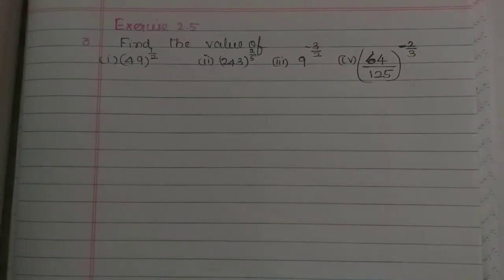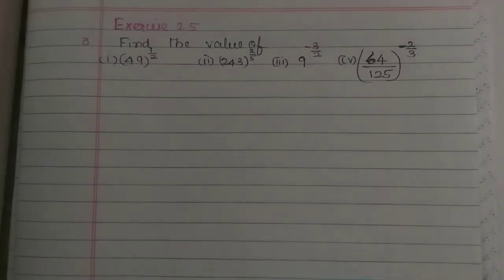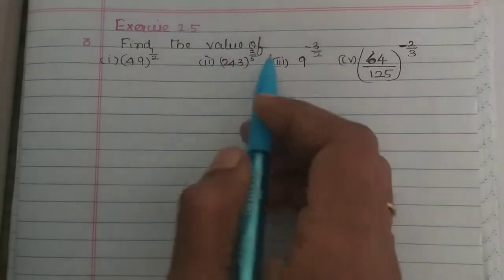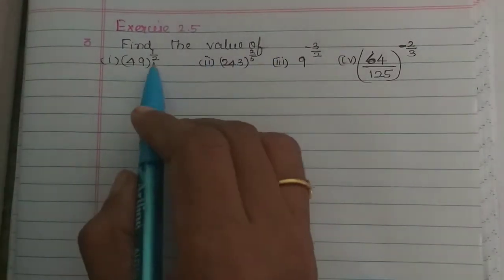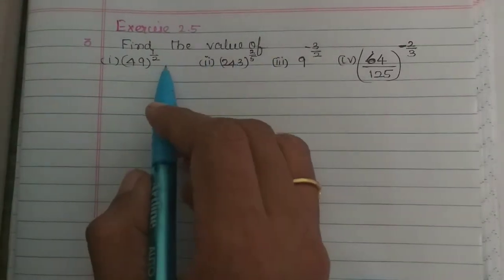Sum 3/Exercise 2.5/Real numbers/ Class 9/ Tamilnadu Samacheer maths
Sum 3 in exercise 2.5 Real numbers Class 9 Tamilnadu samacheer maths Nithyaganesh Maths
Nithyaganesh Maths